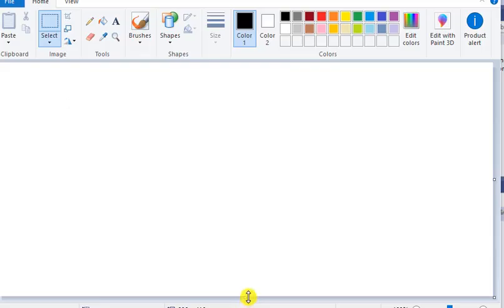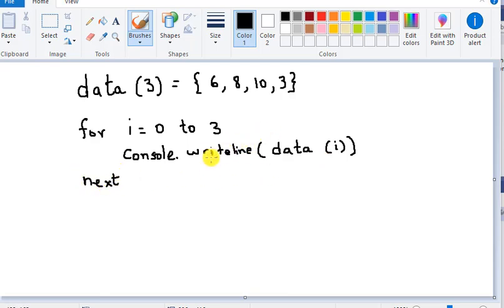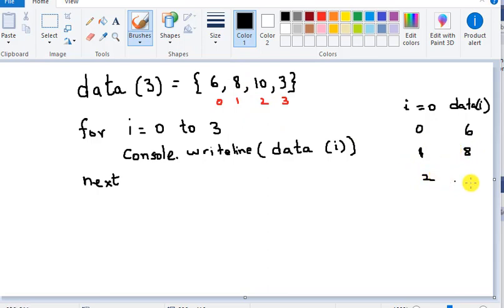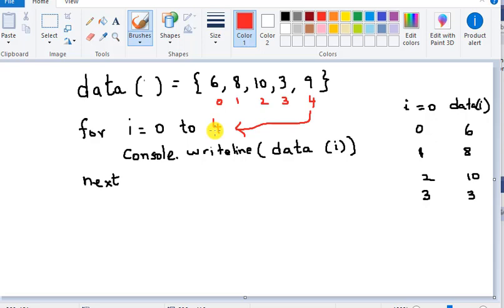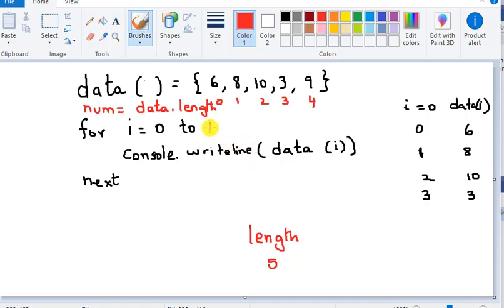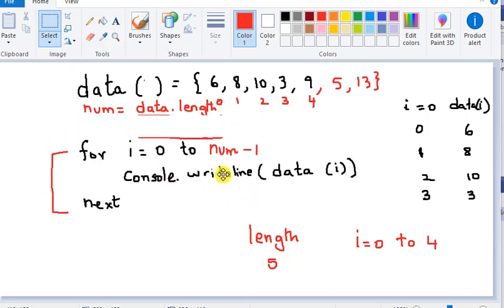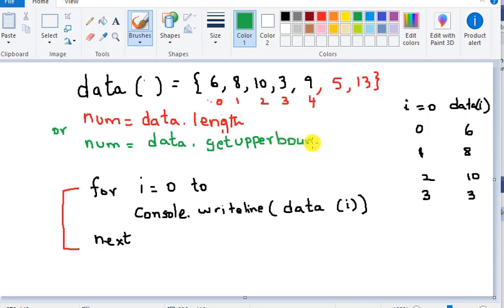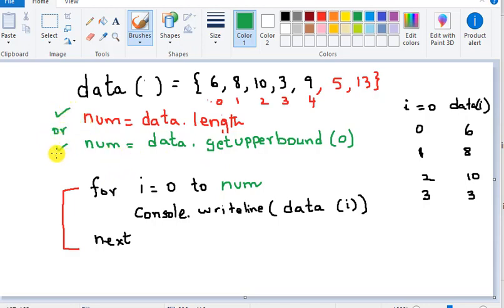Access Cells And Use Get Upper Bound